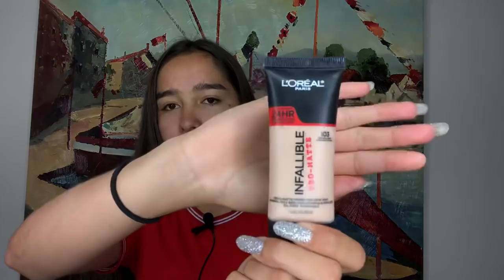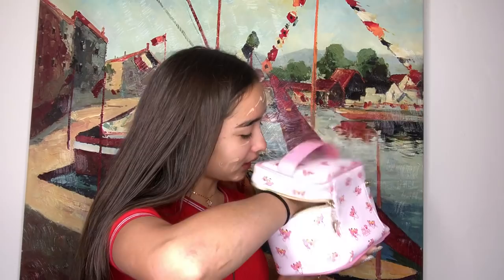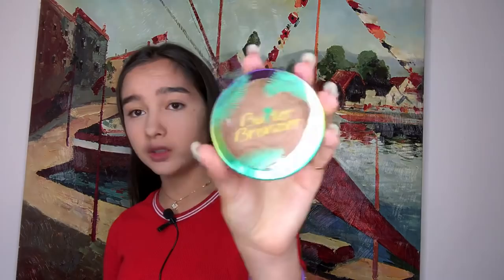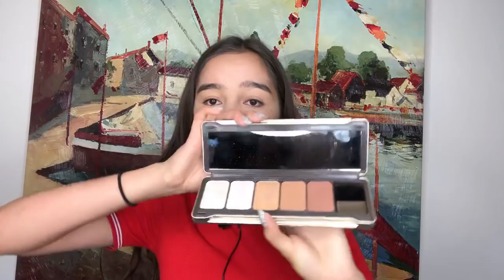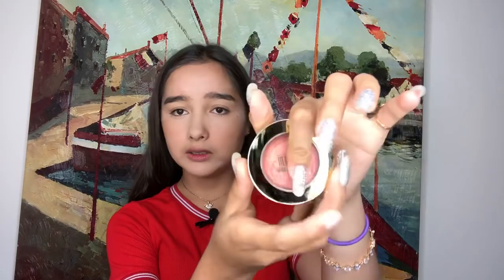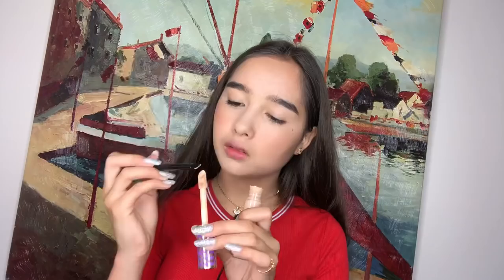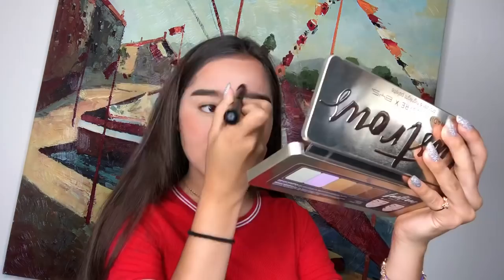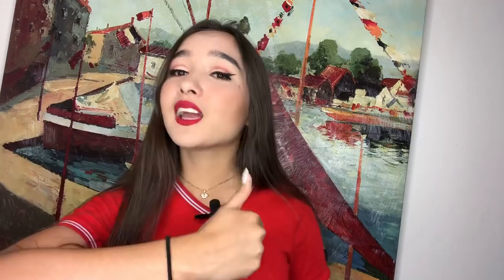Drugstore products makeup tutorial | Jackie fleming | Beginner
HEY GUYS 💙

So i am a newbie on youtube and i iust enjoy and love filming and traveling so I thought it might be a good idea to start up.

So this is my first time trying makeup but i have watched hundreds of tutorials on YouTube,instagram and facebook prior to me trying it out.